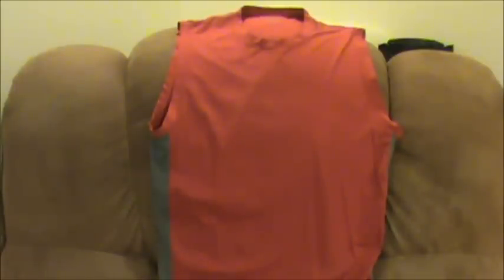Upper Body Layers That Will Save Your Life!!!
I explain the types of clothing to wear on your upper body when out in the elements.